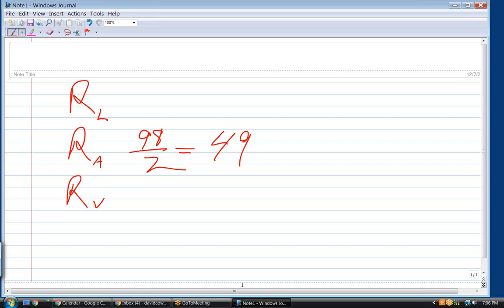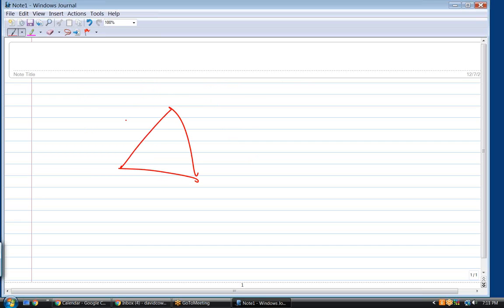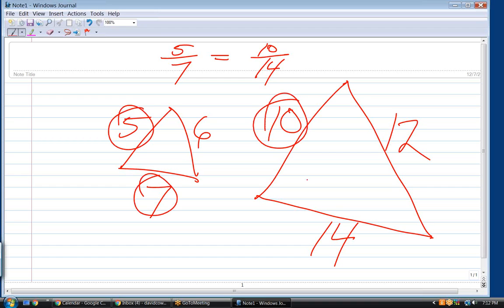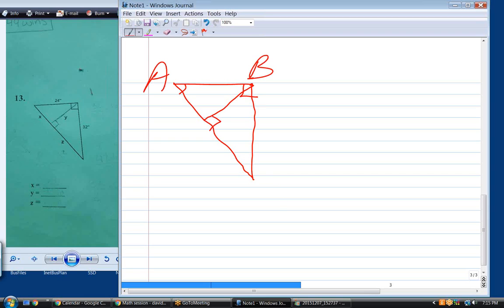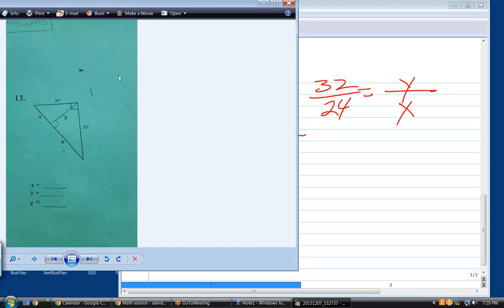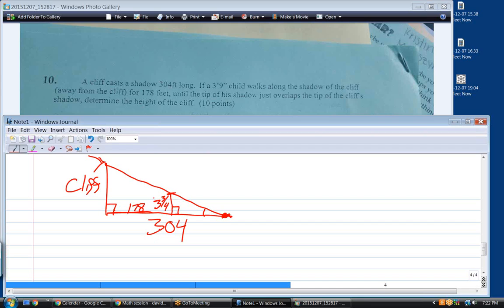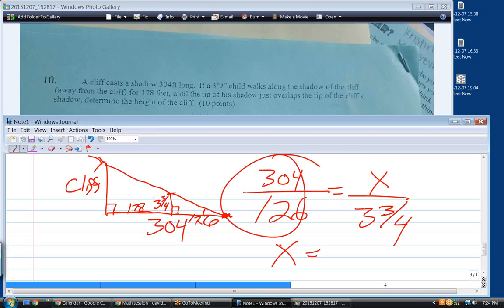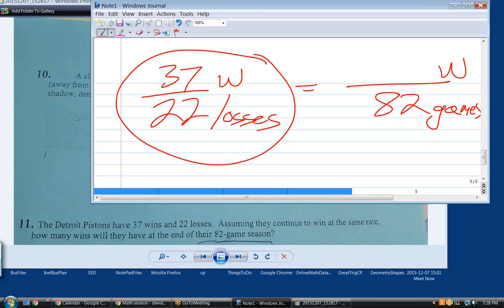Online Geometry tutoring, KM120715